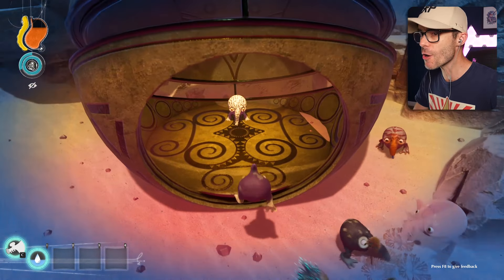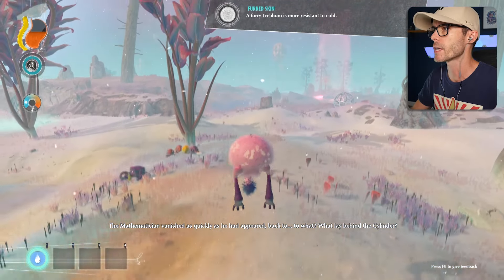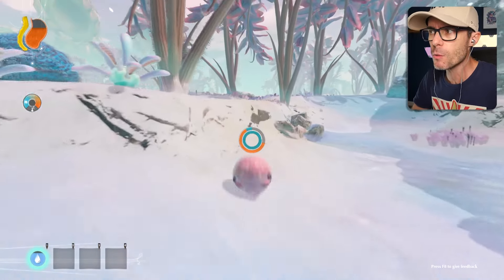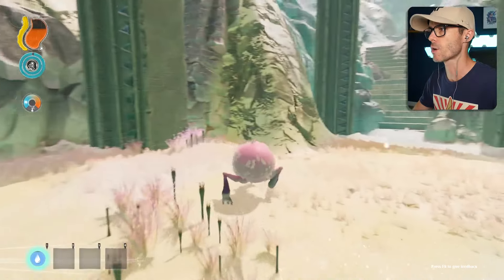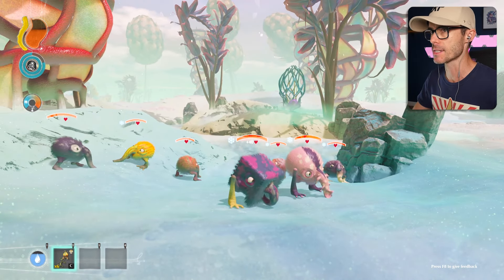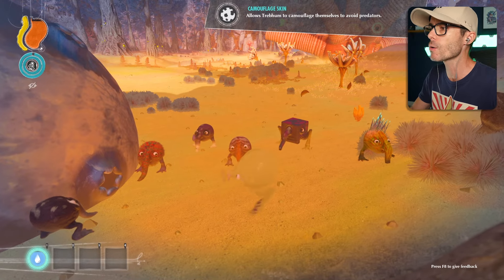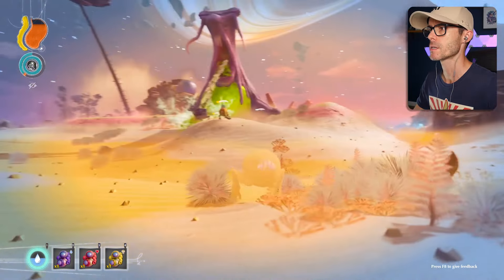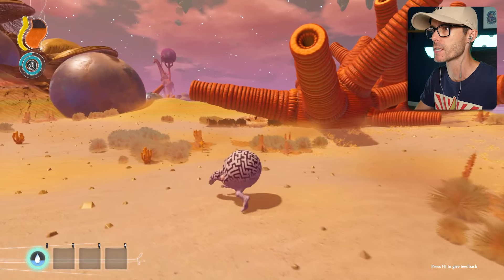I Became a FIRE BREATHING ALIEN With Mutations - Eternal Cylinder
I Stopped the Eternal Cylinder and Explored the planet freely. Eat everything you see including weird Alien Snacks to evolve and mutate into a legendary monster that can outrun the Eternal Cylinder, a giant Alien Structure which is steam rolling the planet. This is The Eternal Cylinder.